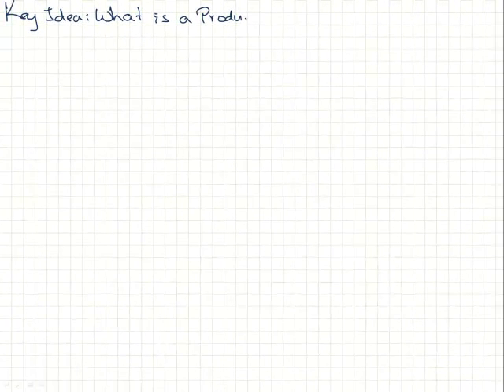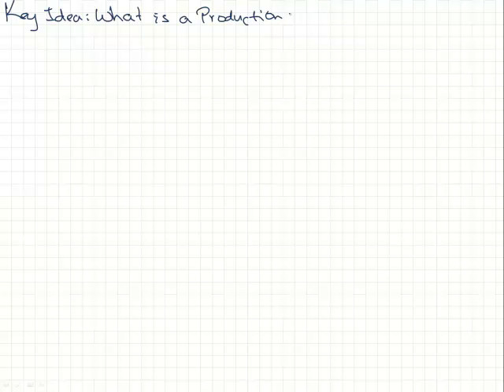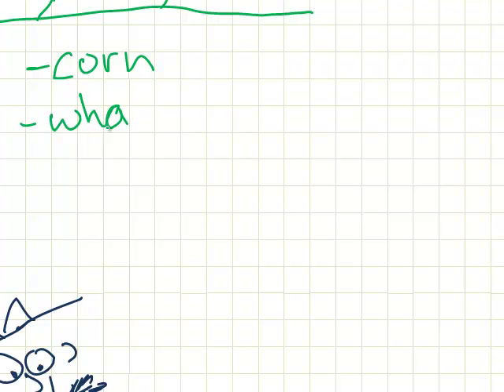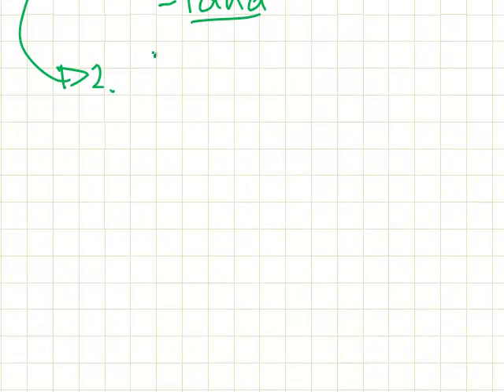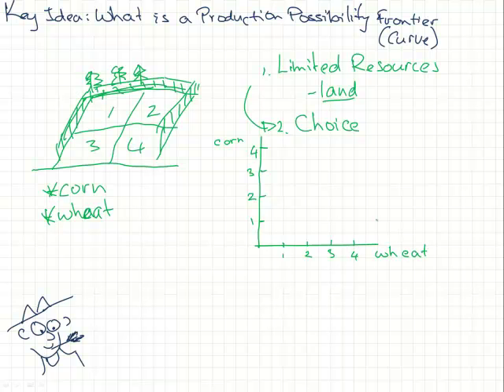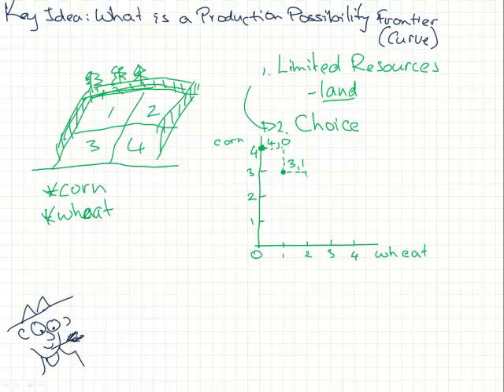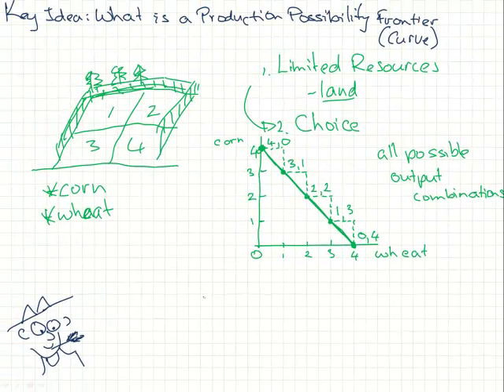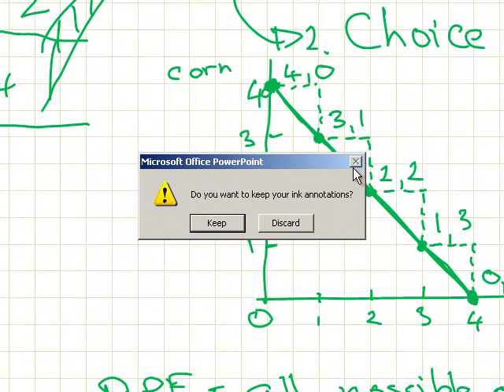Introduction : The Economic Problem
13 Economics ... The Economic Problem